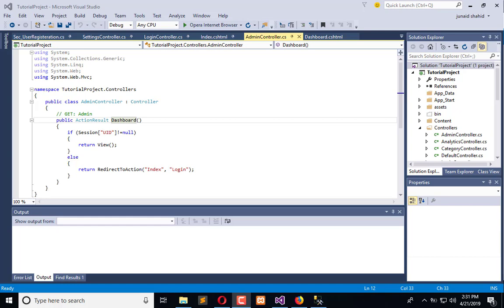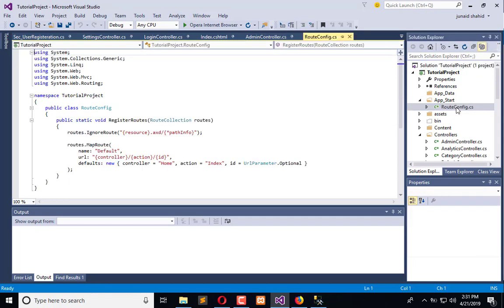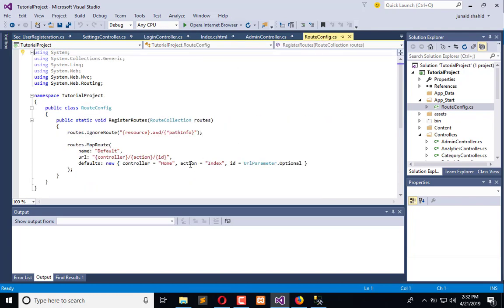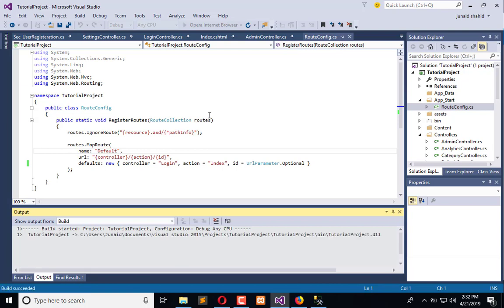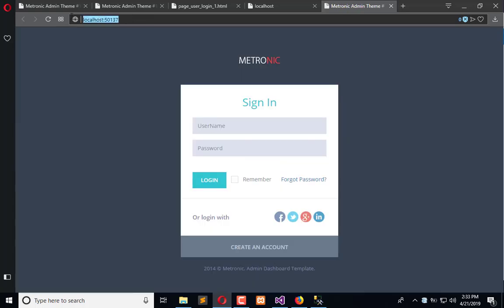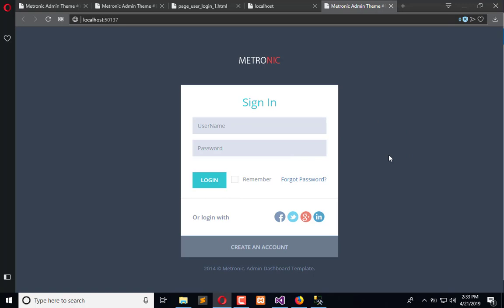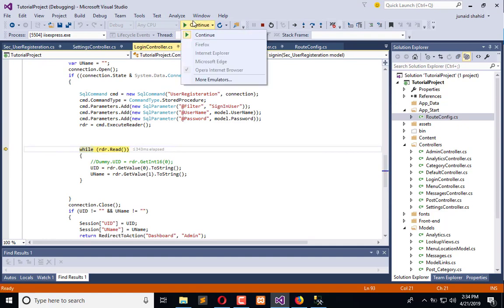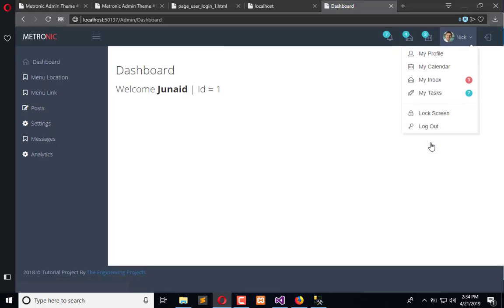304 ASP .NET MVC - Setup the Startup Page of Application to Login Page